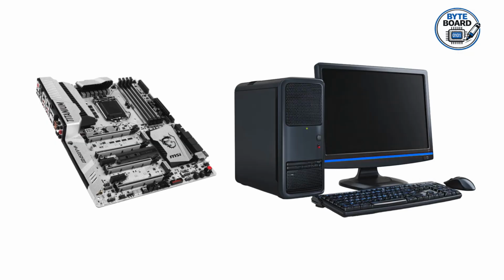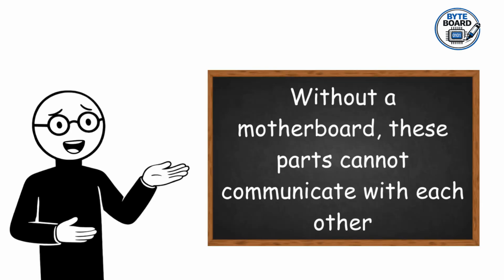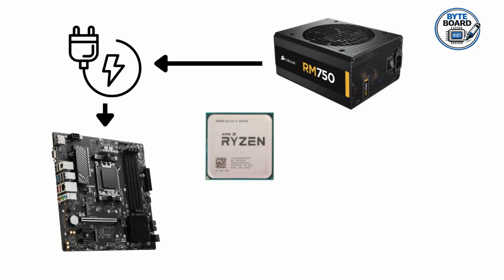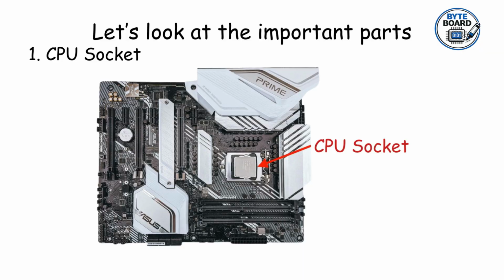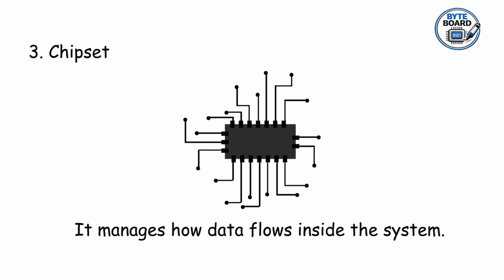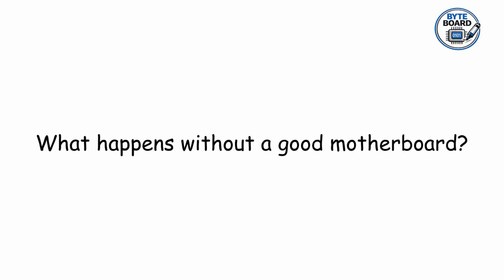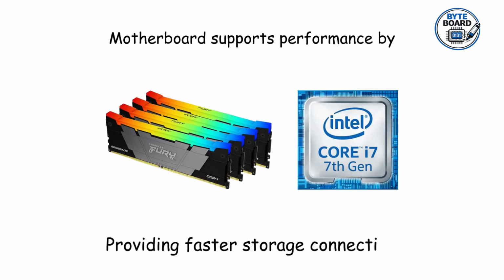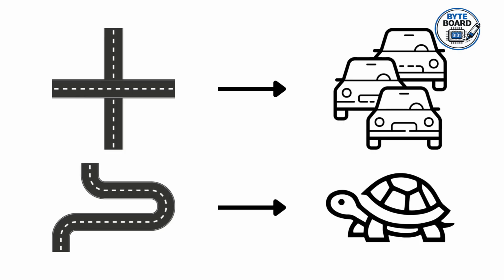Motherboard form factors: which one matters?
Have you ever wondered how all the parts inside your computer connect and work together? 🤔

In this video, we explain What is Motherboard and how it works in the simplest way possible. This beginner-friendly guide will help you understand the role of the motherboard in connecting CPU, RAM, storage, and other components.

🔥 In this video, you’ll learn:

* What is motherboard?
* How motherboard works step by step
* Main parts of motherboard (CPU socket, RAM slots, chipset, PCIe)
* Types of motherboards (ATX, Micro-ATX, Mini-ITX)
* Why motherboard is important
* How motherboard affects performance

💻 This video is perfect for beginners, students, and anyone learning computer basics.

* RAM Explained
* GPU Explained
* SSD Explained
* Computer Basics